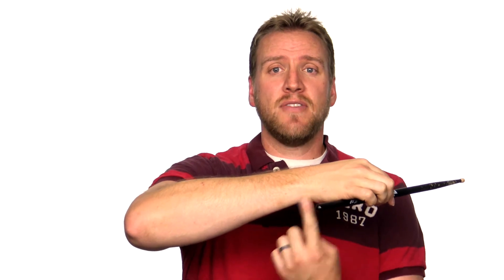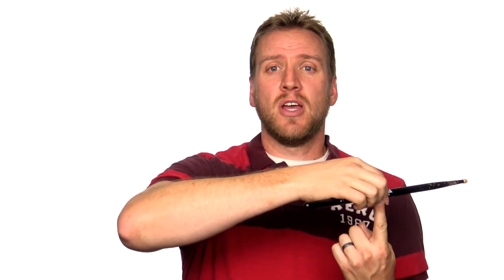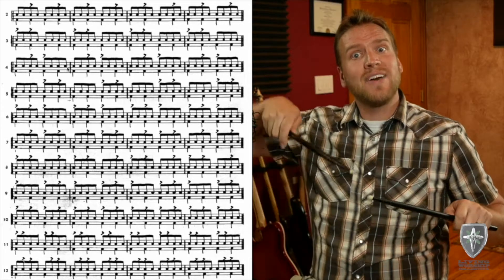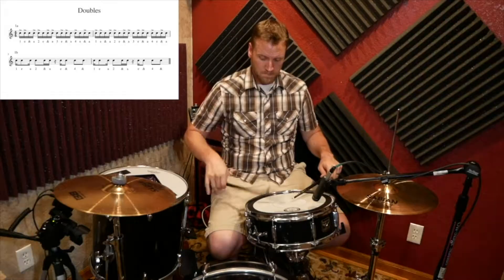Constructing Drummers Pt. 1-3: Control the Wrist, Power the Elbow, and Speed up the Fingers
Constructing Drummers 1
We have created 25+ courses in music, creativity, songwriting, worship, bible, theology, and mission that can help you grow in your craft, character, and culture-making.
For all our courses and access to our weekly free music, books, and courses go

In this course, you will learn the first fundamental for building a drum
talent. You will learn how to control the stick by properly using your wrist.
By the end of this course you will have mastered:

o Accented strokes
o Dead Strokes
o Ghosted Strokes
o Flams
o Buzz rolls
o Paradiddles
o And, you will have a full box of tricks readying you to start playing
some righteous fills to go with those beats

How Much Money is This Course Saving You? This concentrated video
series teaches you skills that take the normal student in private one-on-
one sessions 6 months to complete.

~ Your Cost: $50
~ It is a $500 value.

 Prerequisites: There is no prerequisite for this course.

Constructing Drummers 2

In this course, you will learn the second fundamental for building a drum
talent. You will learn how to make the stick powerful by properly using
your elbow. By the end of this course you will have mastered:

o the Molar Stroke
o how this skill enhances, empowers, and accelerates your fills and
a variety of beats.

one sessions 1 year to complete.

~ Your Cost: $50
~ It is a $650.

 Prerequisites: You must take and master all the skills presented
in our Constructing Drummers pt. 1 course.

Constructing Drummers 3

In this course, you will learn the third fundamental for building a drum
talent. You will learn how to make the stick fast by properly using your
fingers. By the end of this course you will have mastered:

o your Wrist–Finger technique
o how this technique can complicate and add interest to your playing.
o how this skill accelerates your fills and your precision across a wide
variety of beats.

one sessions 18 months to complete.

~ Your Cost: $50
~ It is a $2500.

in our Constructing Drummers pt. 1 & 2 courses.